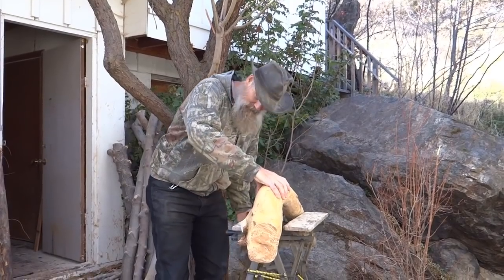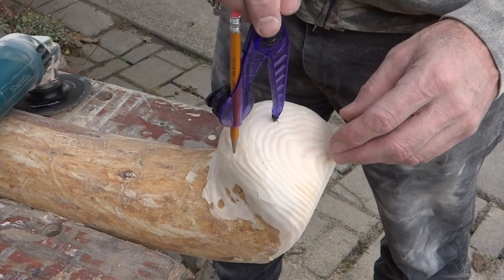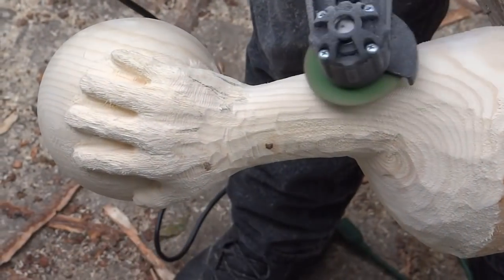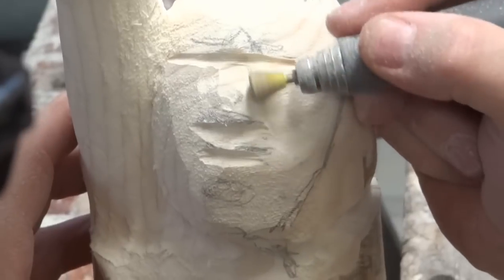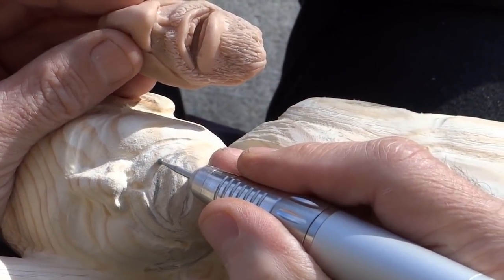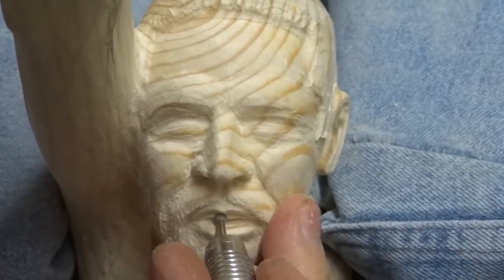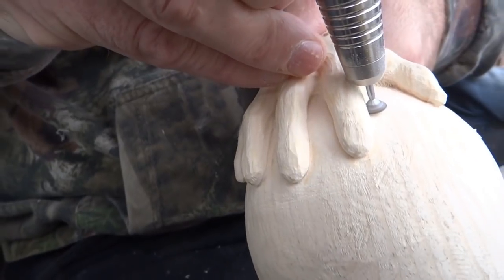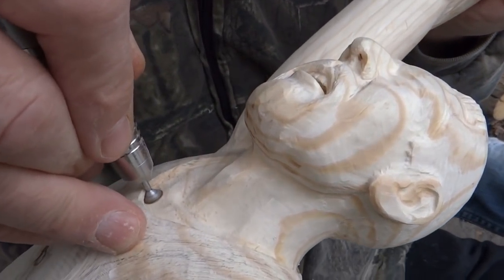CARVING A SLAM DUNK BASKETBALL PLAYER WALKING STICK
HOW I CARVED THIS  SLAM DUNK WALKING STICK-In this video I show how I take a failed cane project and turn it into a basketball player staff.

Mike Stinnett and his daughter Theresa Stinnett (paid link)

Purchase Artwork